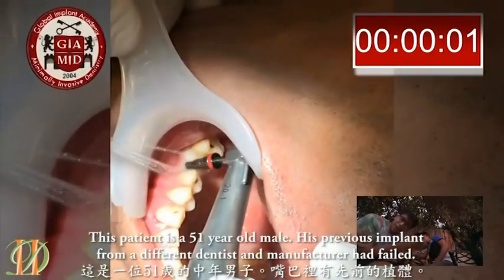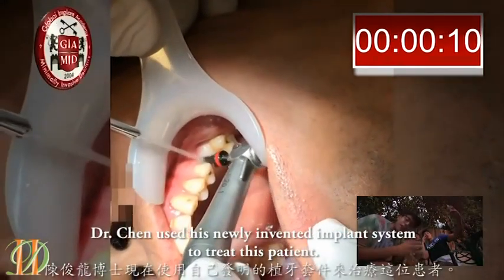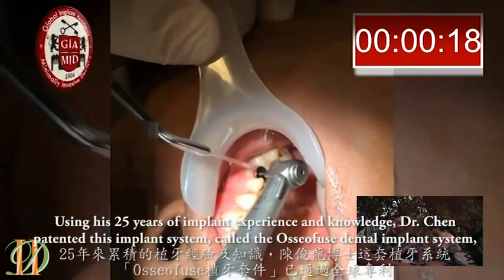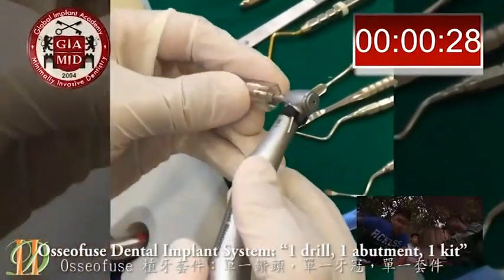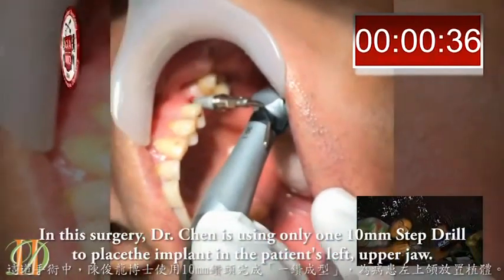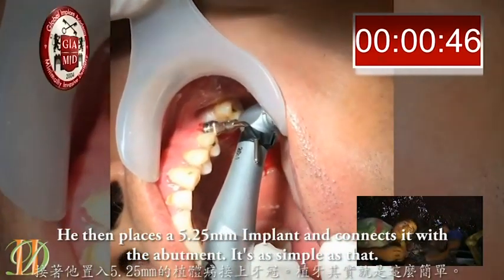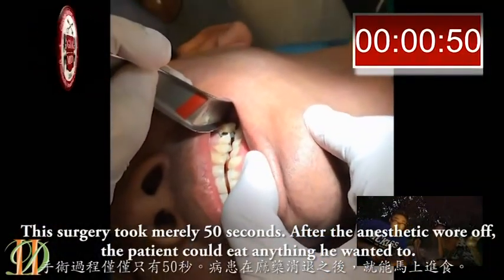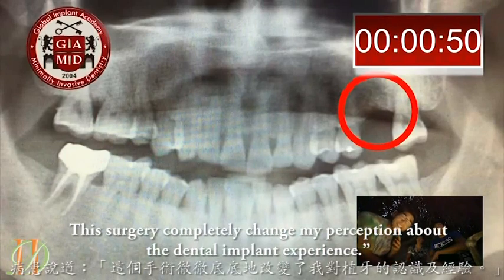1-drill Implant 一鑽植牙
After ten years of research and development by Dr. Leon Chen, what you are about to witness is a one of a kind, world's first, one drill implant. It only takes 1 simple drill to place a 5.25mm wide dental implant. This technique is now released to the public.

詳細內容資訊，如有任何疑問，請洽官方粉絲專頁。